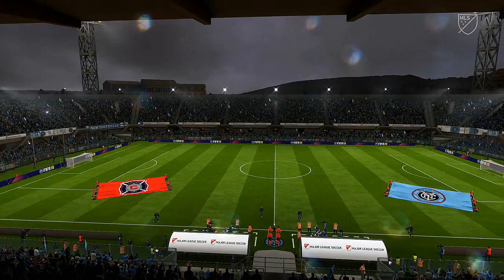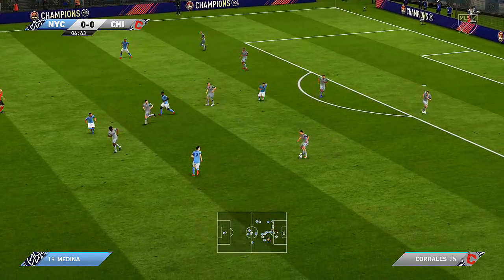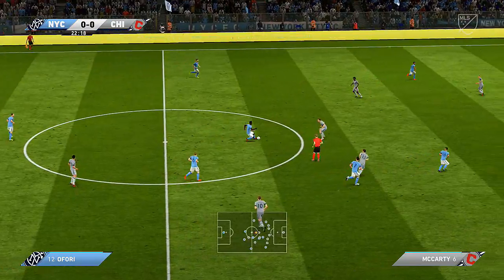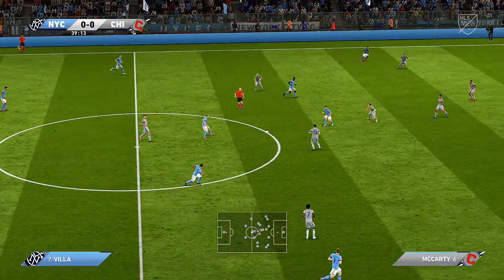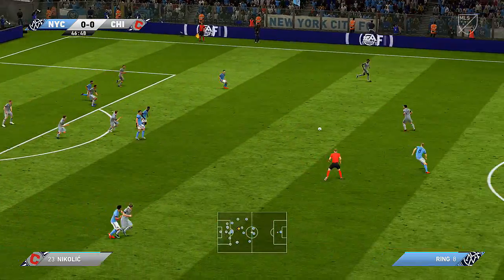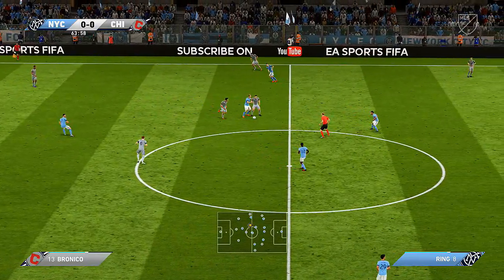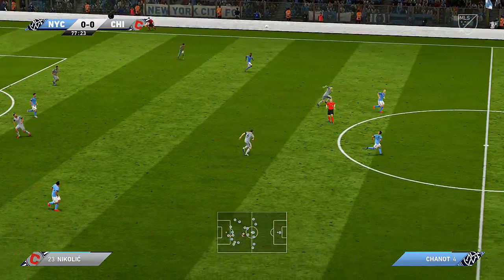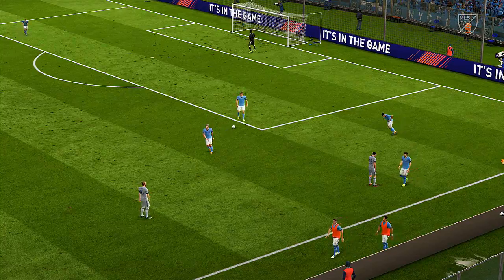FIFA '18 | ESGNet FC | MLS Showcase | NYCFC vs. Chicago Fire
New York City FC have another chance to clinch a berth in the MLS Cup playoffs — and win for only the second time in the last 10 games when they host a Chicago Fire squad that is unbeaten in their last three.

NYCFC squandered a chance to book a playoff spot when they drew the Montreal Impact, 1-1, on Saturday, while the Fire earned a 2-2 draw against the New England Revolution at Gillette Stadium.

This is the second meeting this season, with the Fire winning 3-2 at home on June 30. After Nemanja Nikolic opened the scoring on six minutes, Ismael Tajouri-Shradi and Jo Inge Berget struck four minutes apart to put the visitors in front, 2-1, at the break. Aleksandar Katai bagged a brace inside of five minutes early in the second half to lift the hosts to victory.

This will be the ninth-ever meeting between the two clubs. NYCFC have won three of the previous eight games, with two draws and two losses. There has been an average of 3.4 goals per game across these eight matches, per Opta.

Gaming accounts:
►PSN: ShodIcon

MLB Franchise Series

Madden Franchise Mode Series

Madden Career Mode

NBA 2k MyCareer Mode

ESGNet Original Series